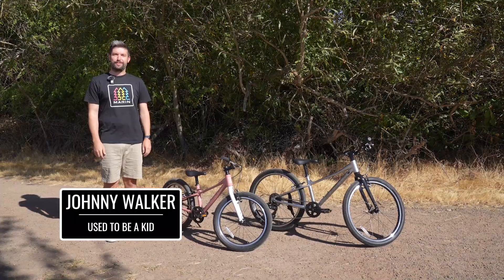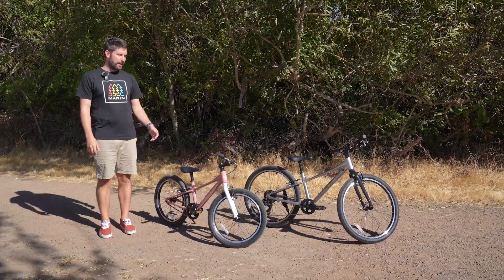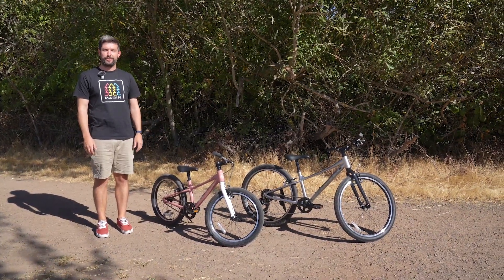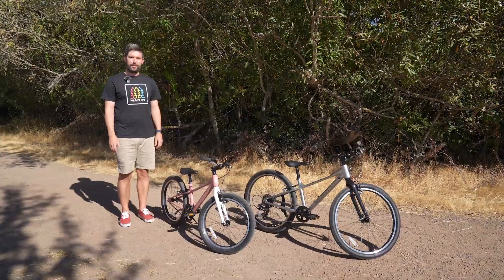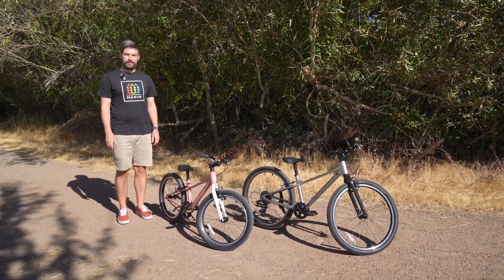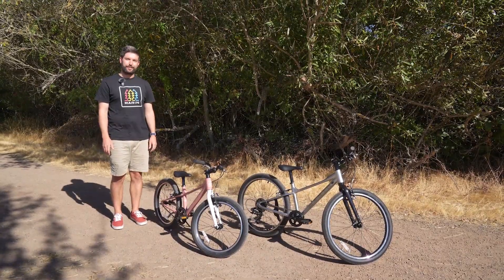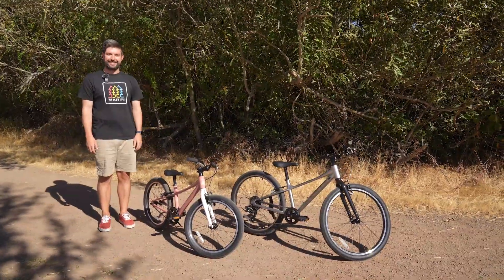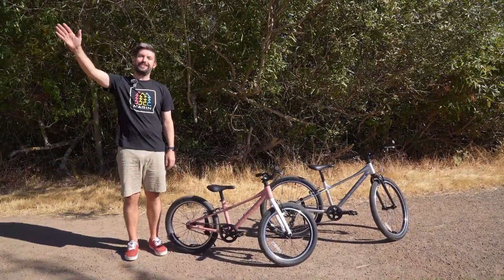What is the Marin Coast Trail?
Coast Trail models are all built upon lightweight Series 1 aluminum frames and aluminum forks. This ensures that your young rider won't be held back by a heavy bike, as a lighter bike is easier to control and balance. The weight savings goes beyond the frame, and we ensured that every component spec'd offers the best balance of weight to durability.